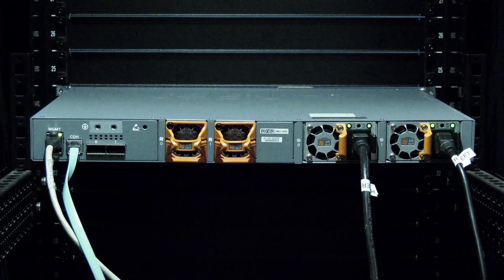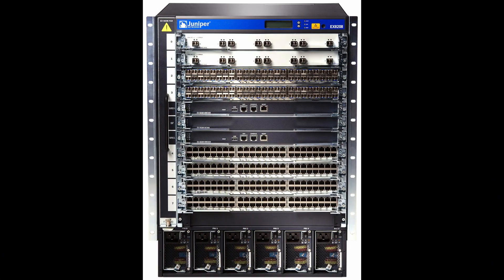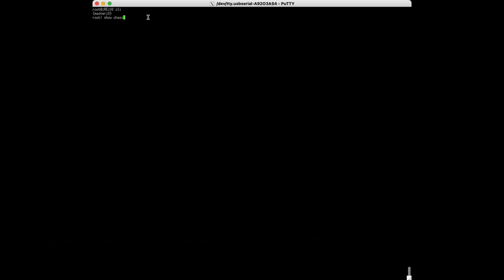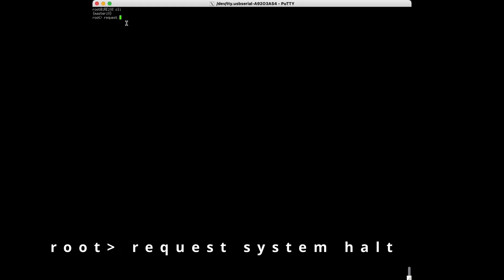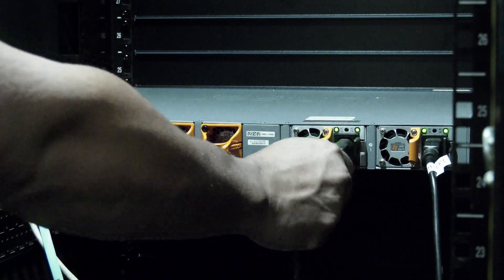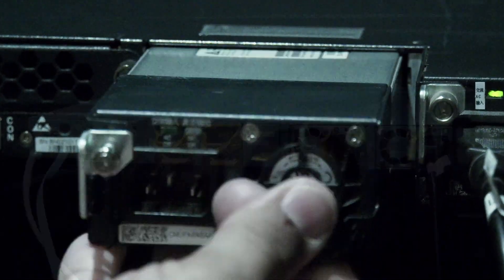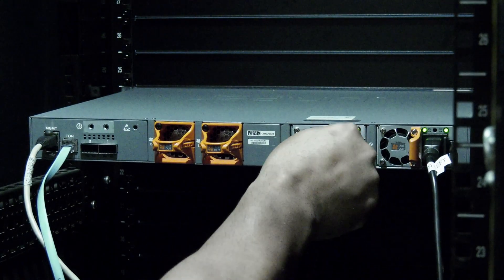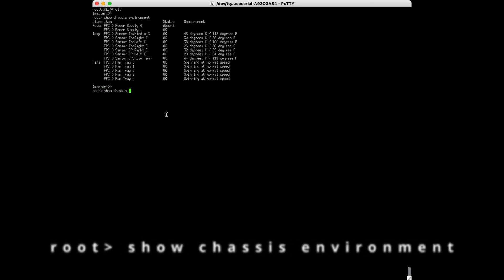Juniper EX Series Rack Mount Power Supply Replacement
If you're in need of any Juniper hardware – check us out here - all of our Juniper parts are guaranteed in stock, fully tested, and ready to ship: